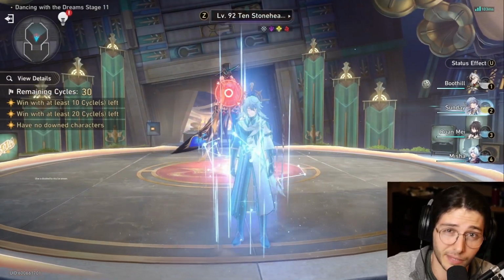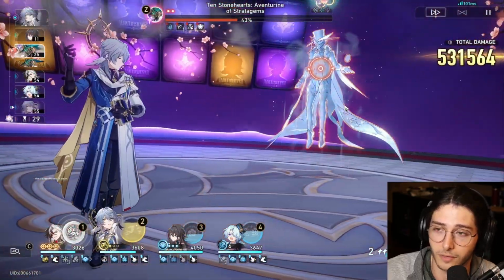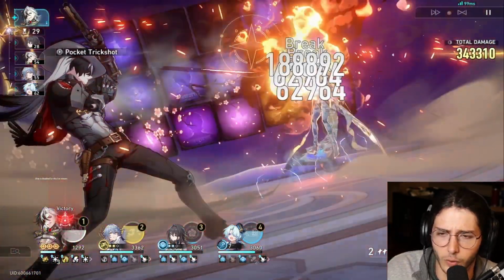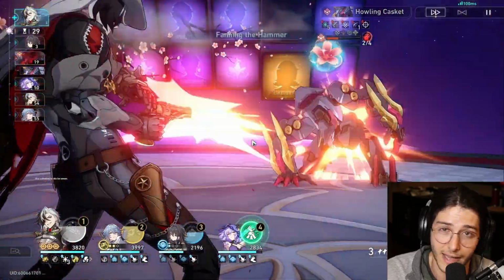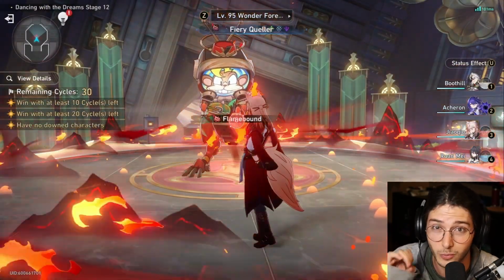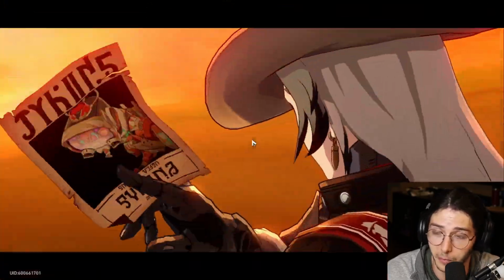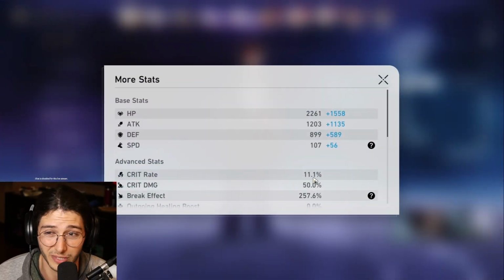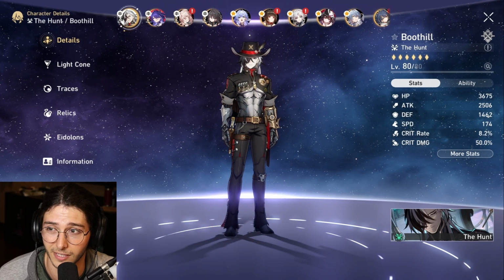The Hidden Misha Playstyle That BREAKS The Game Part 2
Boothill is such a versatile dps. His role with Feixiao is also one of my favorites but we did it very recently. DPS Misha soon.

Once upon a time, a bird ran.

0:00 Aventurine - Misha
4:20 Svarog - Black swan
8:54 Banna Boss - Acheron
13:19 Builds